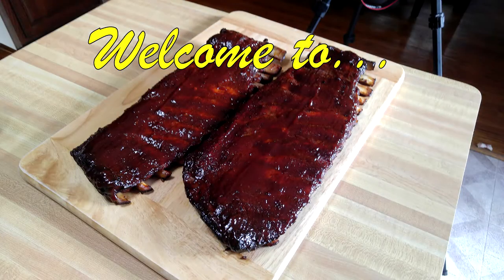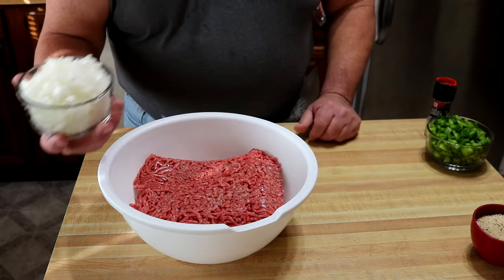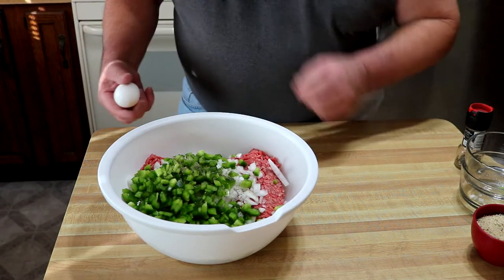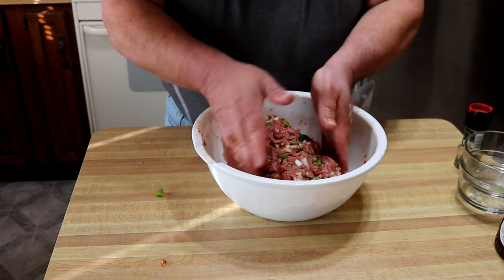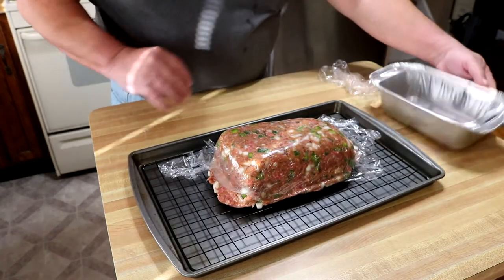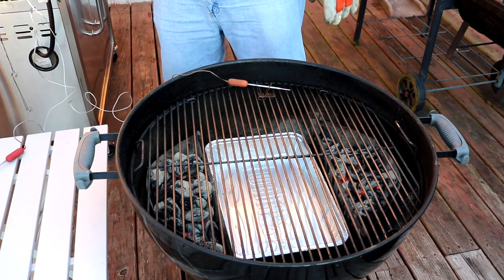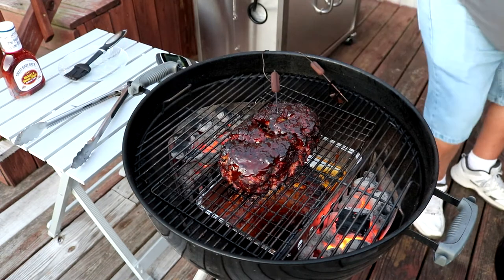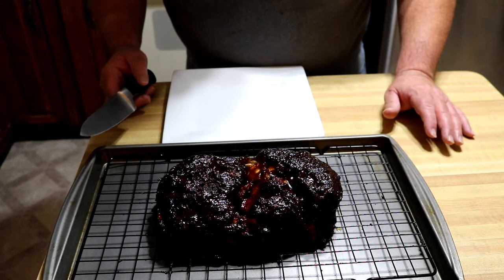Smoked Meatloaf | Weber Kettle Cook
It's that time of year when I start thinking fall foods. Come along while I smoke up this super tasty meat loaf. I've made meat loaf before, but this is the first time I've smoked one. Enjoy!

Ingredients:
2 lbs Ground beef
1 Green bell pepper
1 Onion (I used a sweet onion)
2 Eggs (I used 1 in video... mistake! lol)
3/4 cup Italian-flavored breadcrumbs
1/2 tsp Black pepper
BBQ Sauce (I used Sweet Baby Ray's)